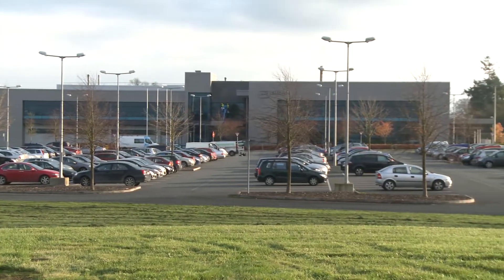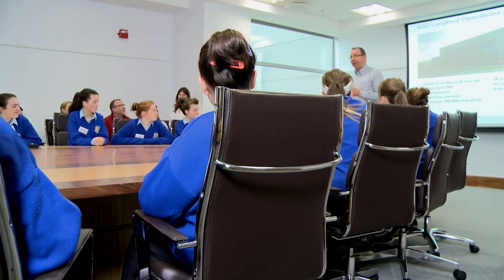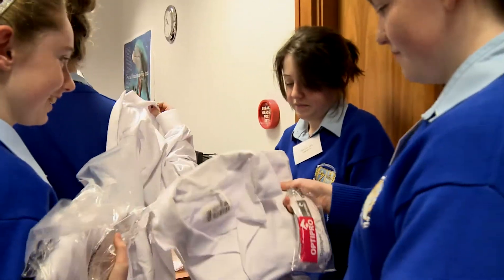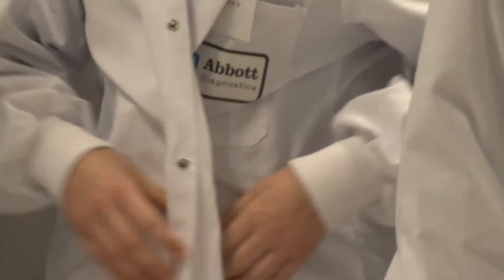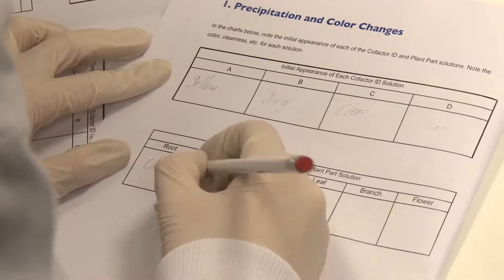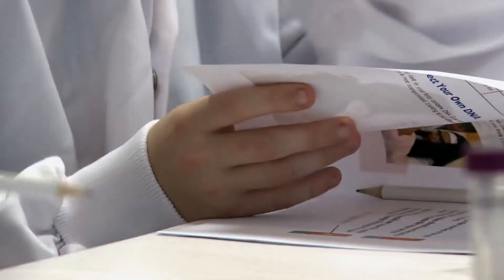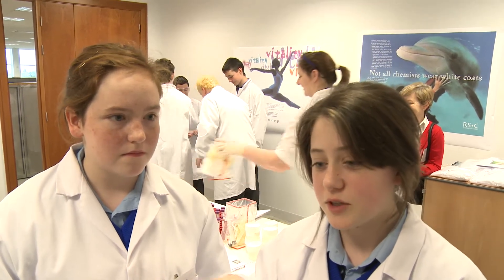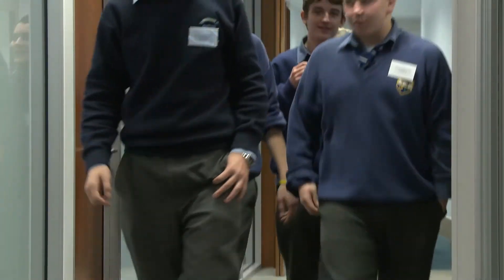Abbott Operation Discovery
Business in the Community Ireland members Abbott Ireland